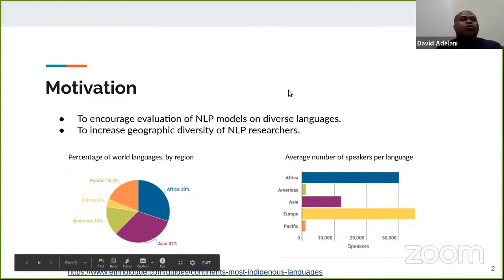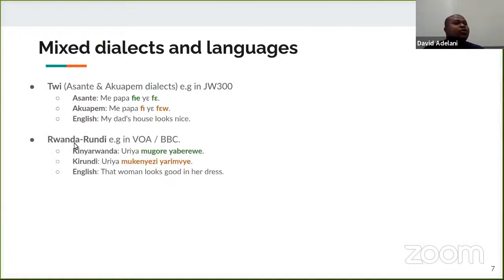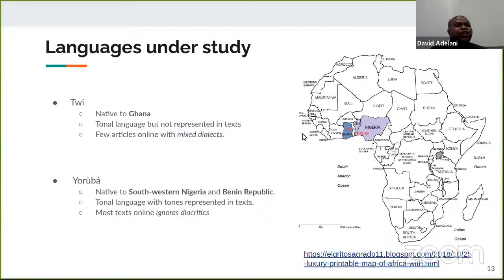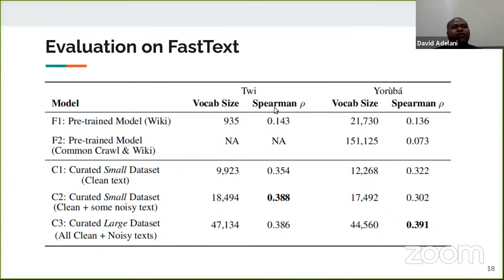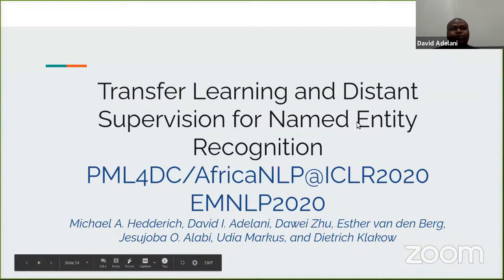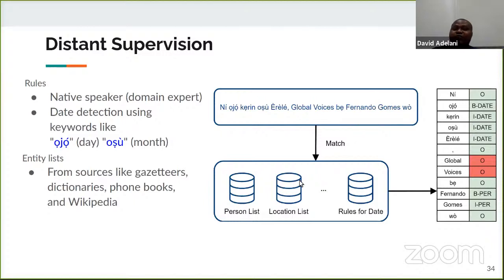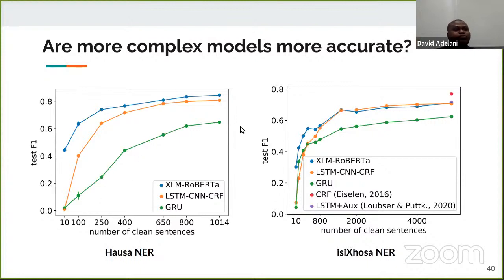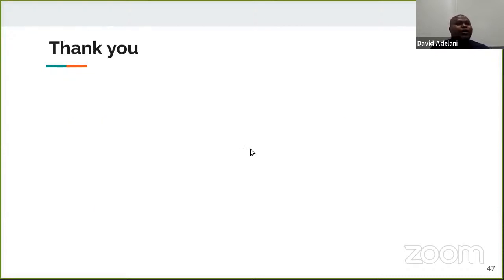NLP with Friends, Featured Friend: David Adelani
Development of NLP datasets and models for African Languages